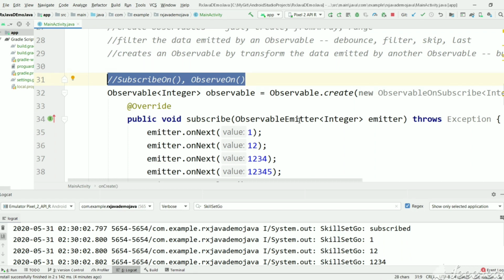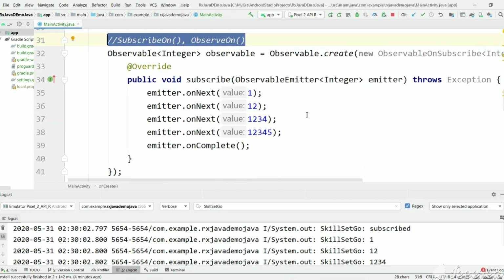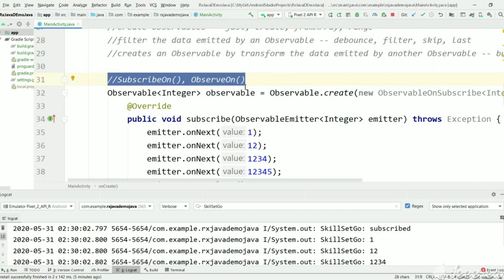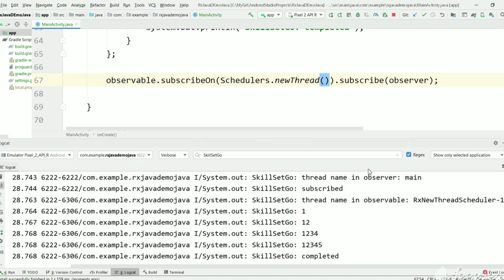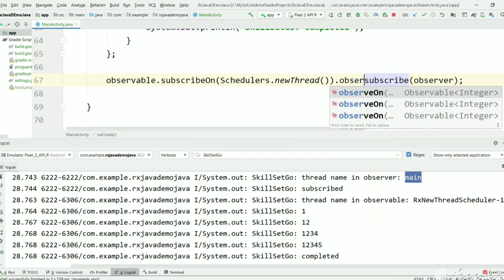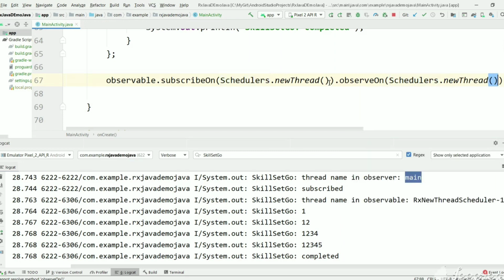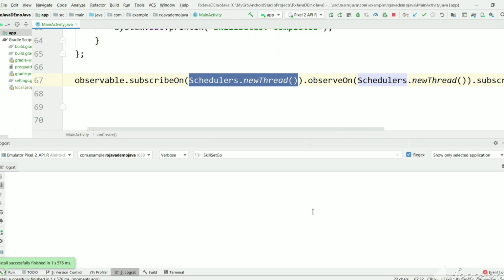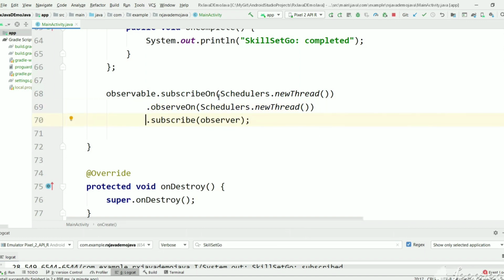Schedulers in RxJava. subscribeOn() and observeOn(). RxJava tutorial part 8.